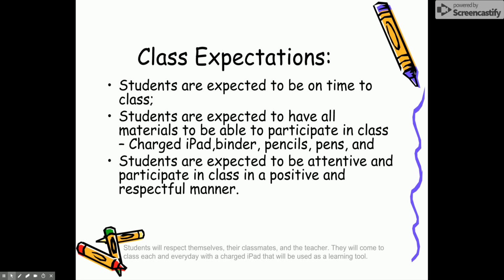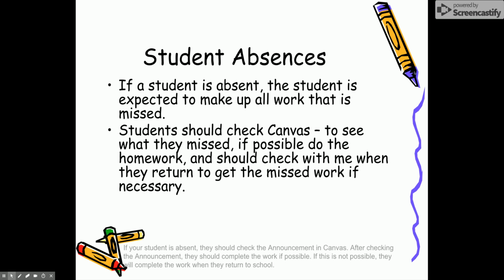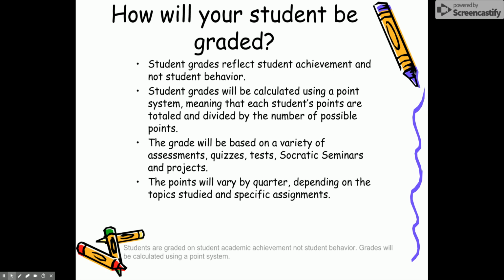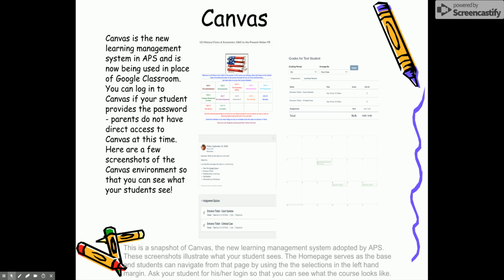18 19 Back to School Night NOLAN Screencast Google Slides 1